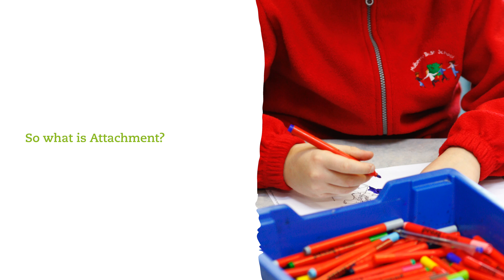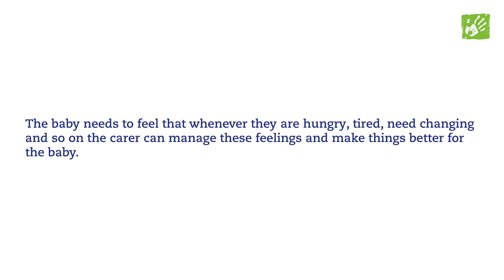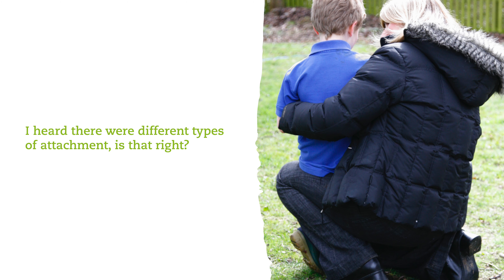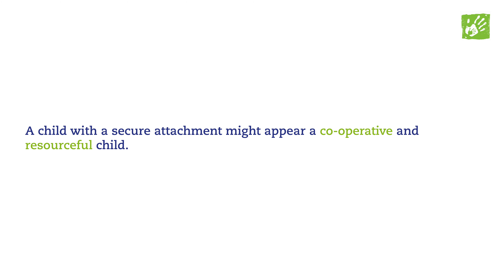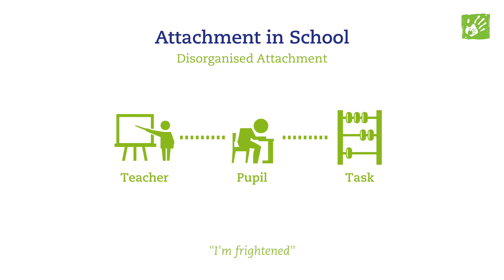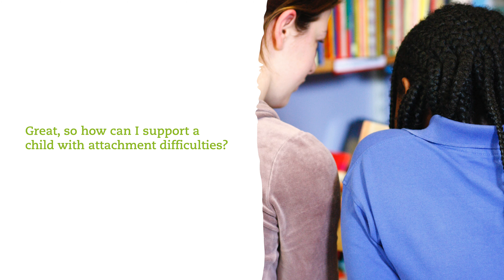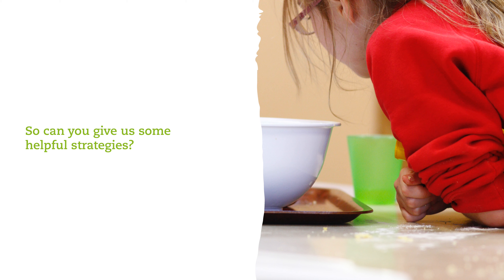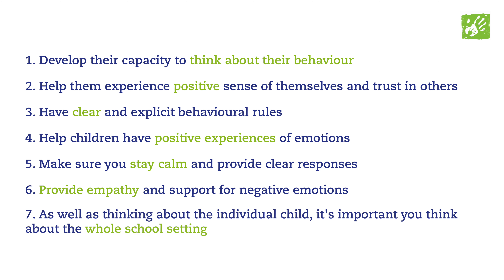Mulberry Bush Bitesize - Attachment Theory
A short film from The Mulberry Bush Outreach Team introducing Attachment Theory.